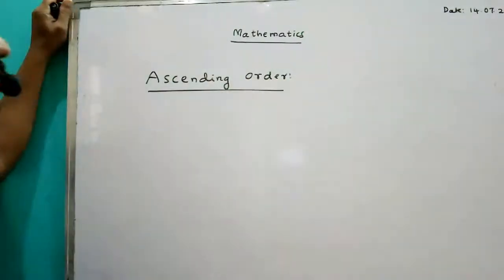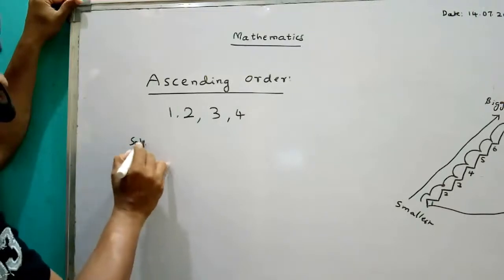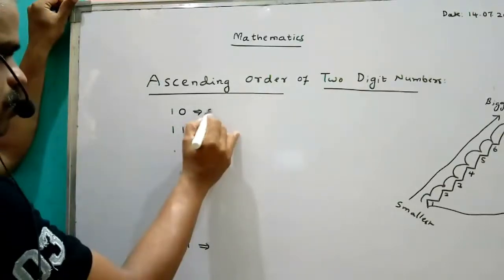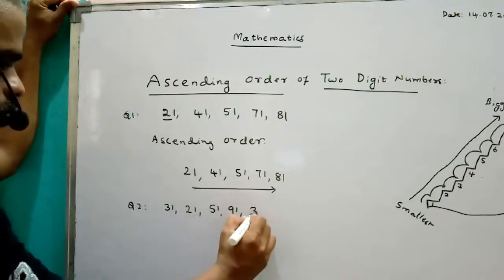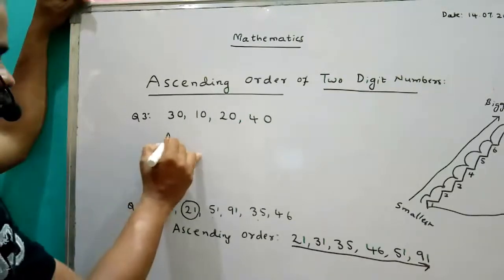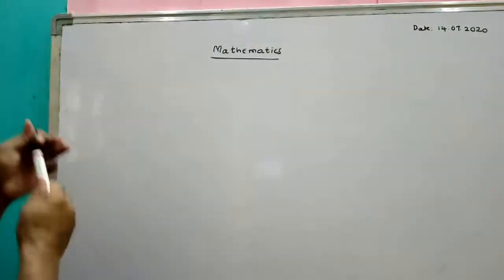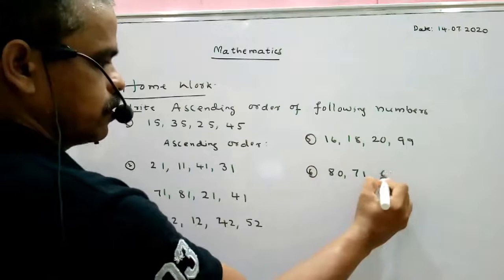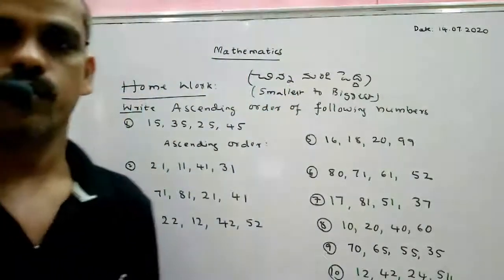Ascending Order of Two Digit numbers